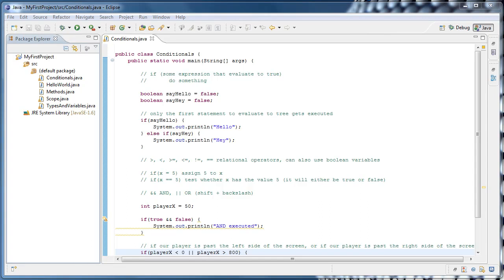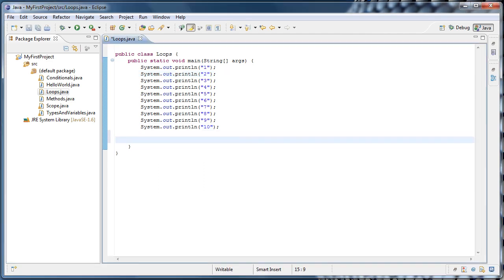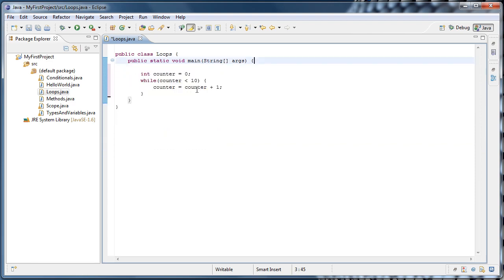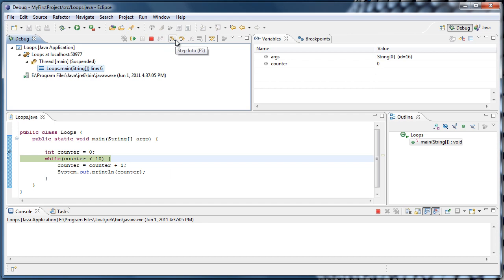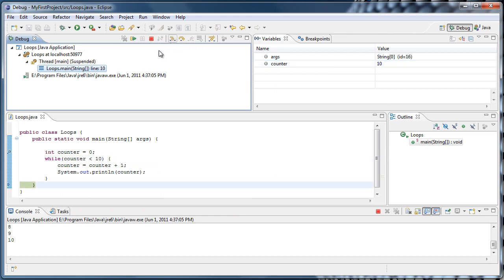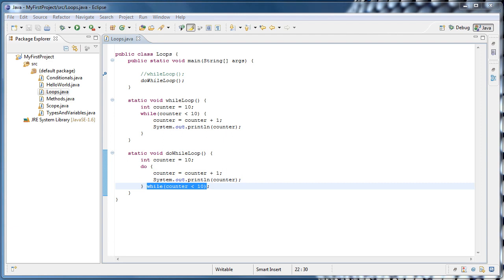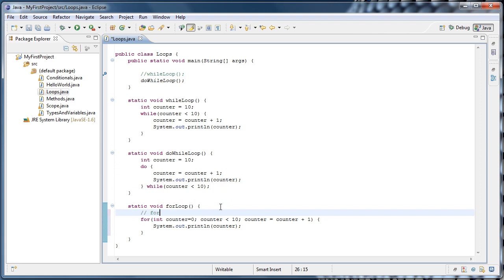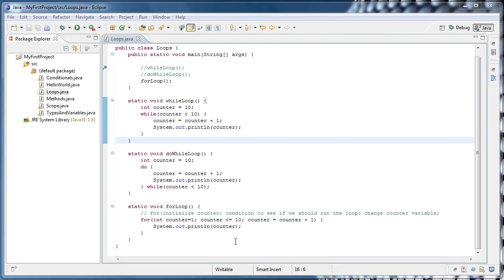Java Programming: 7 - Loops, intro to debugger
In this tutorial we look at the three main types of loops in Java: the while loop, the do-while loop, and the for loop.

The debugger is also introduced. It allows us to see exactly how Java executes loops.

There is another form of the for loop that is shorthand for iterating over every element of a collection that will be covered in the future.

You can also achieve similar looping functionality using something called recursion, which will also be covered in the future.